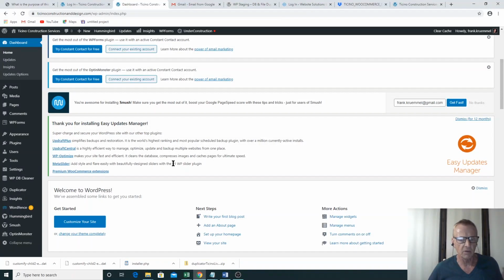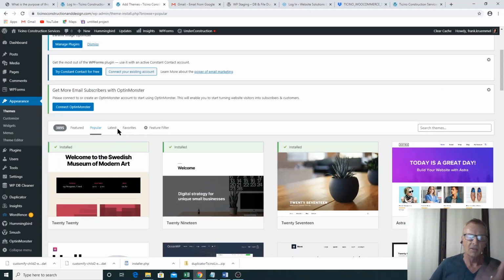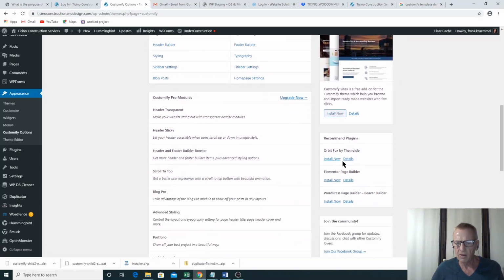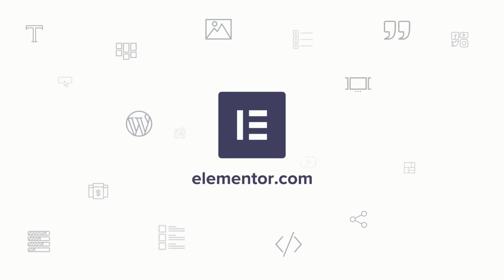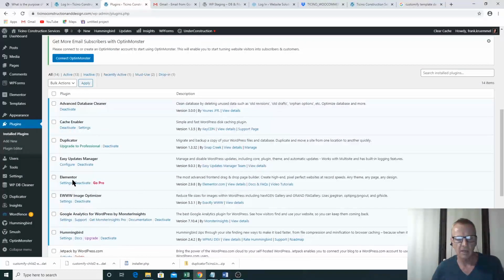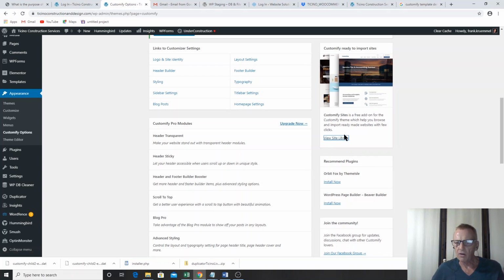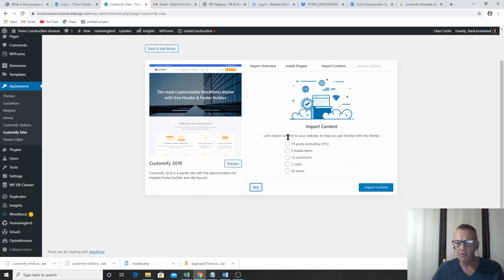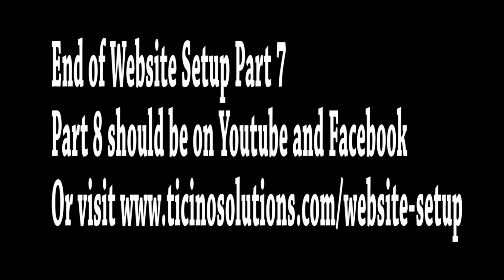Website Setup Part 7 Install website theme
Wordpress website setup and installation Part 7